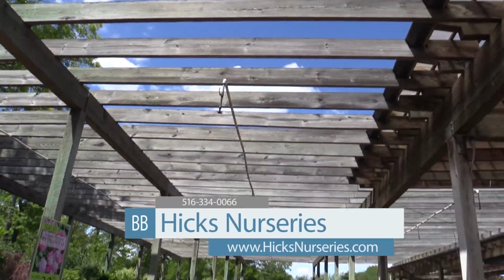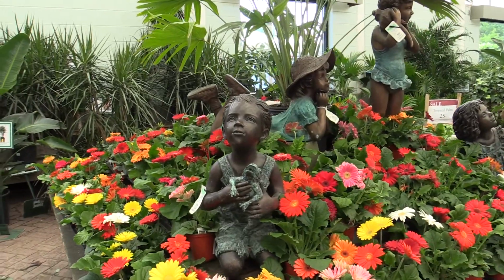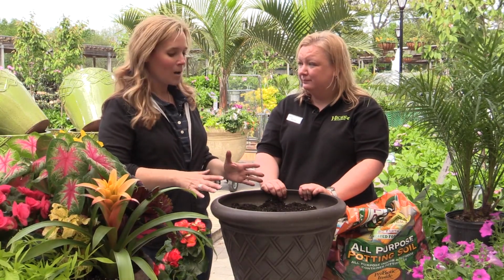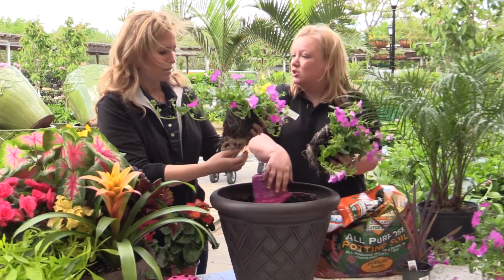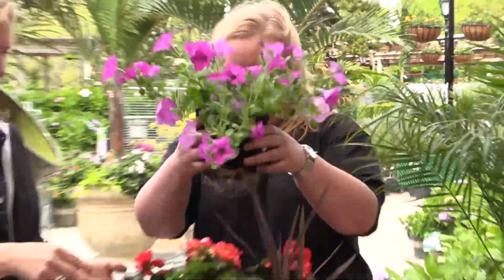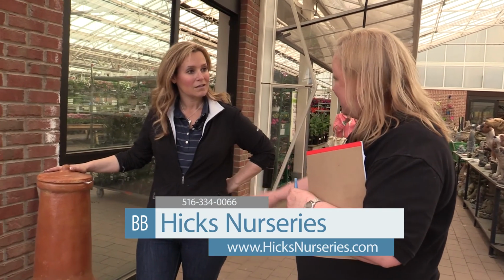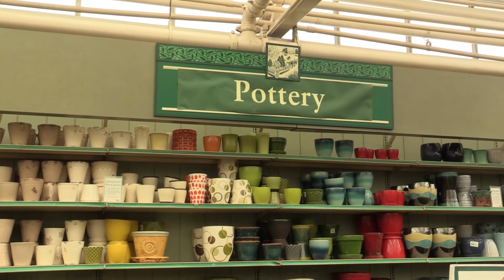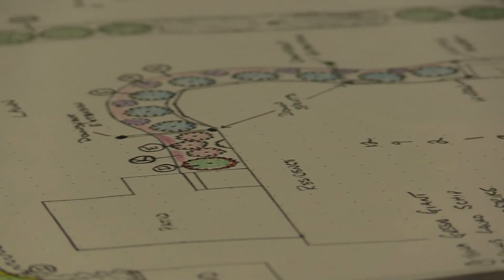Business Buzz - Hicks Nurseries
North Hempstead Business & Tourism Development Corporation's "Business Buzz", hosted by Kim Kaiman. In this segment of Business Buzz, Kim looks at some fun summertime activities that everyone can enjoy when she visits Hicks Nurseries and learns all about planting and how you can spruce-up the outside of your home with a few tips & tricks!